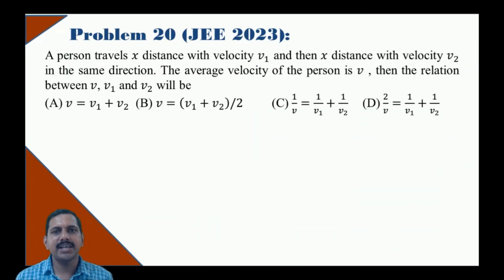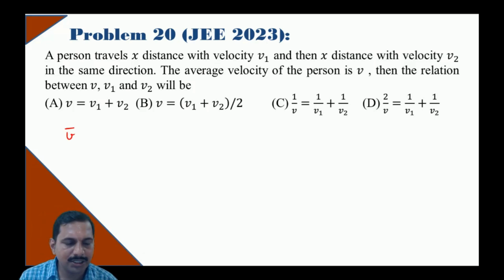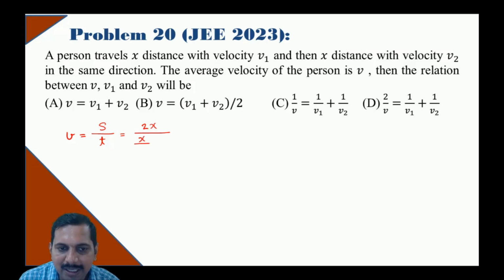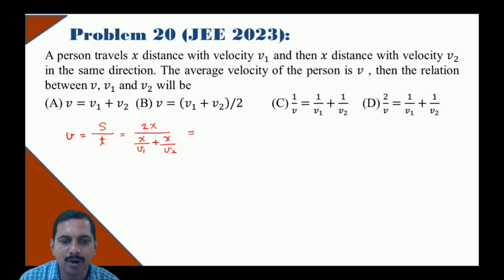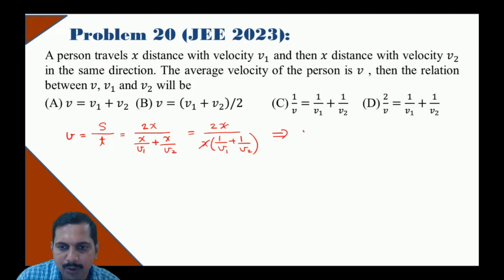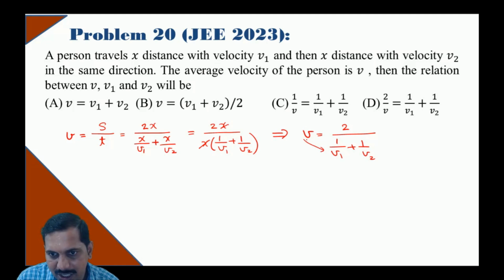Problems in 1D motion | Problem 20 I JEE | Physics 101 | Mechanics | Kinematics